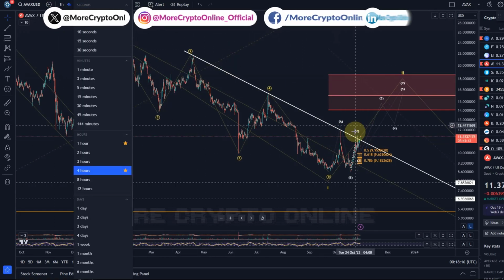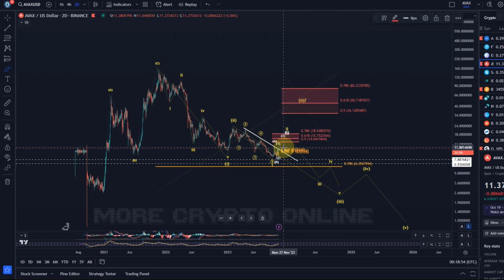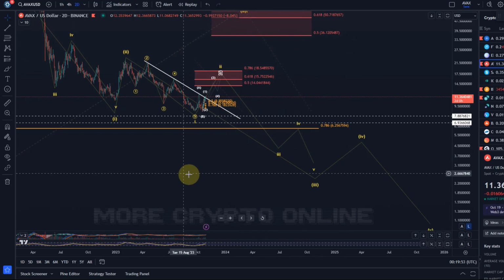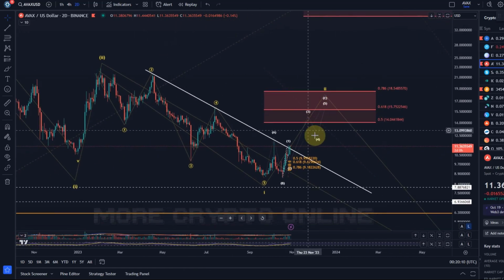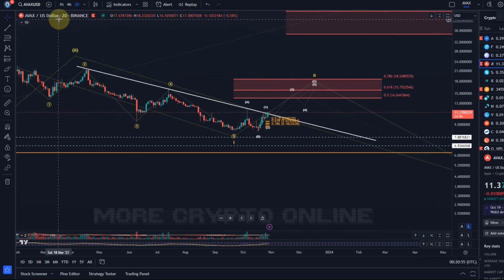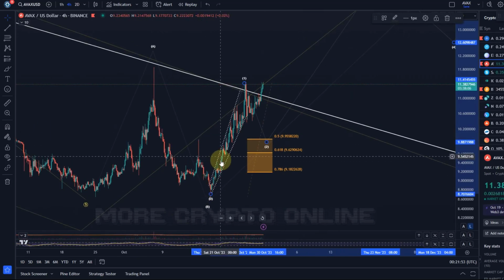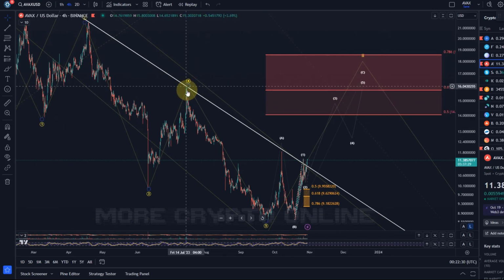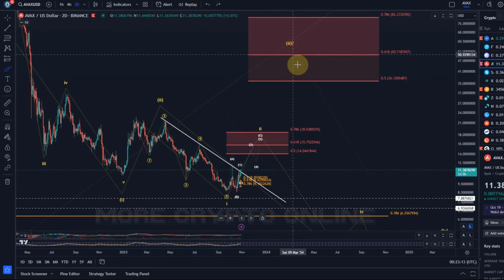Avalanche AVAX Price News Today - Technical Analysis Update, Elliott Wave Price Prediction!